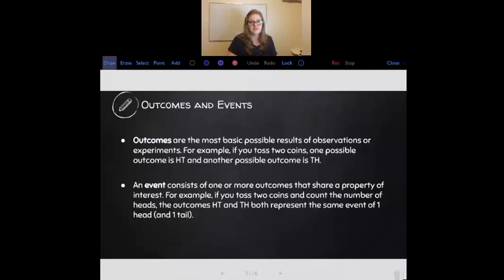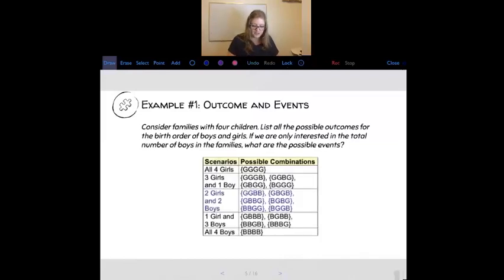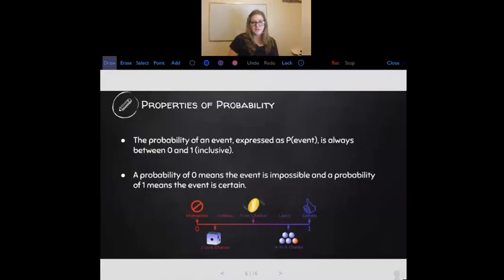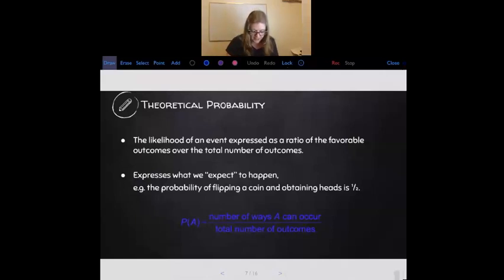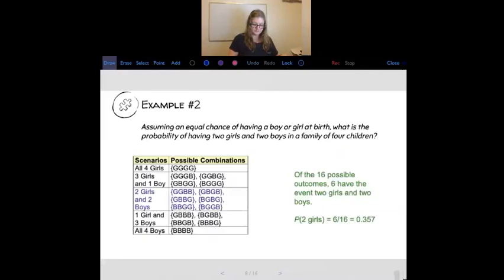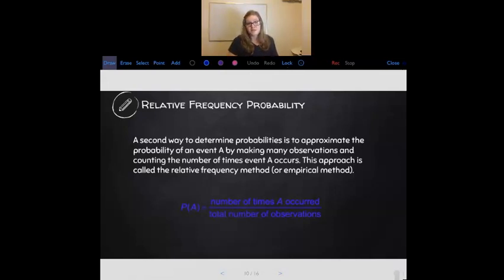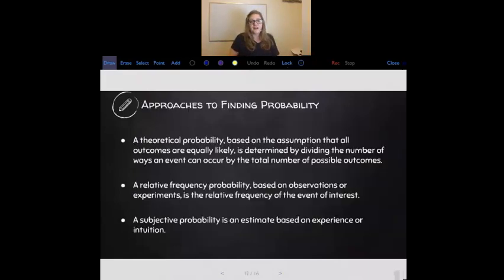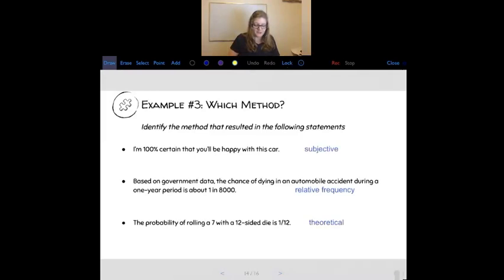Fundamentals of Probability Pt 1